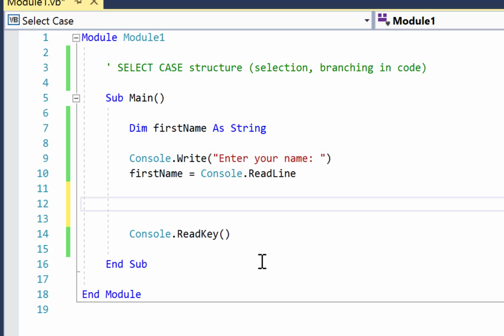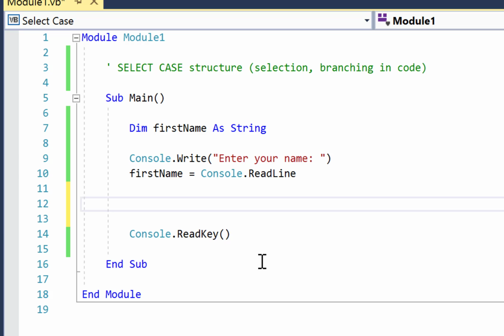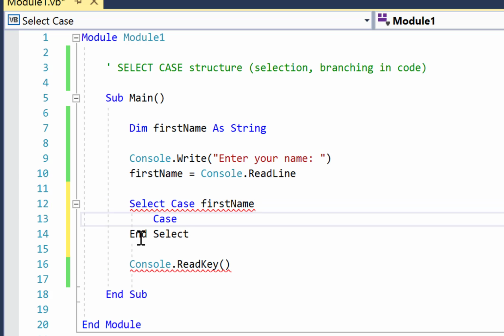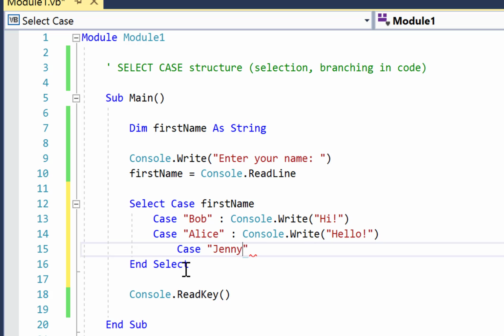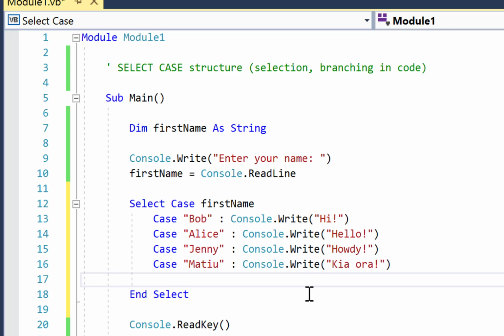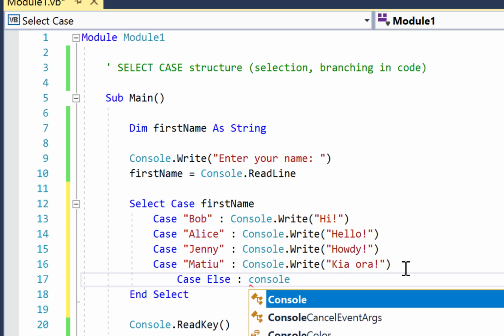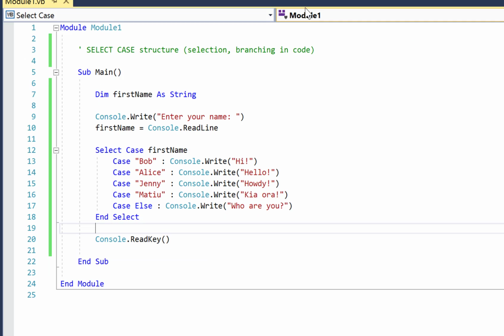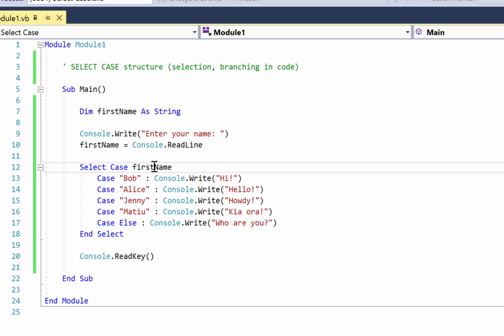CASE structures in Visual Basic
Learn how to evaluate the contents of a single variable and provide multiple pathways through your code. There is more to the 'selection' programming construct than IF statements!